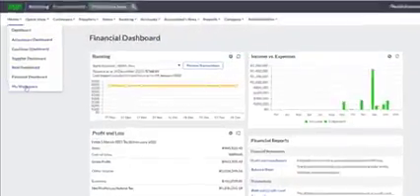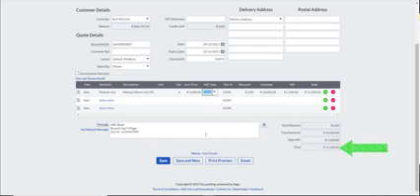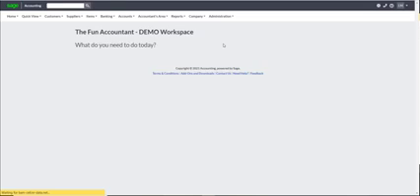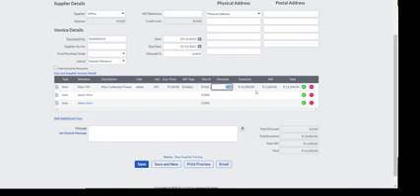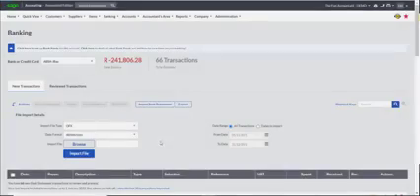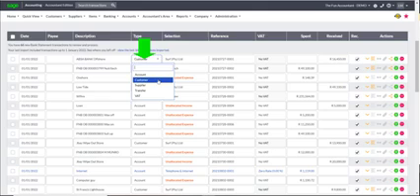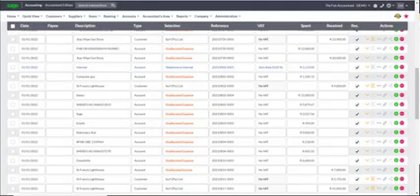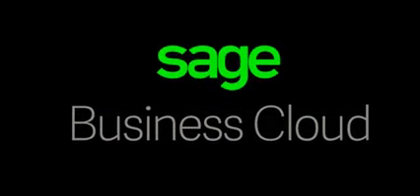Computerized Accounting ( Sage Cloud Accounting Intro 1)